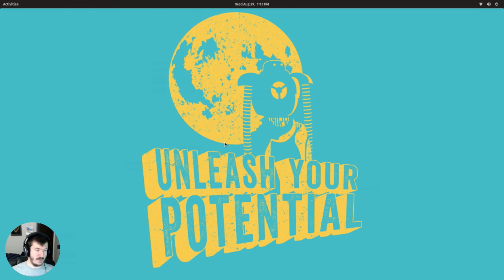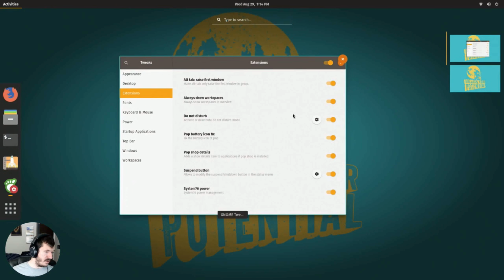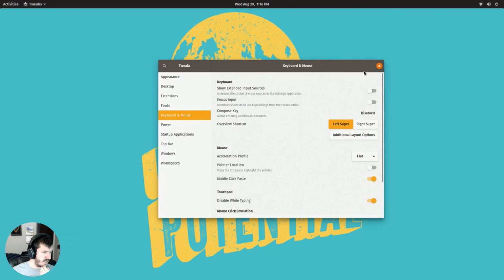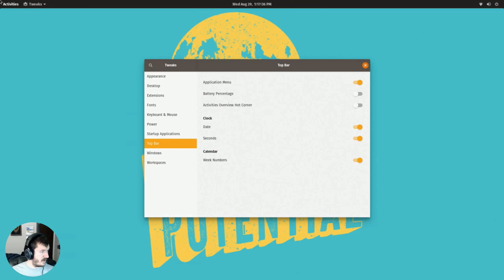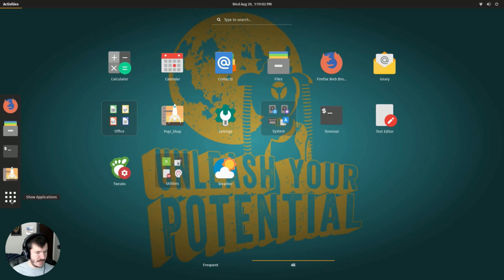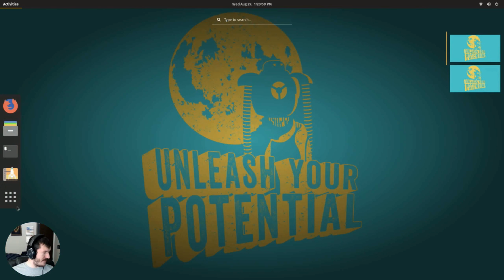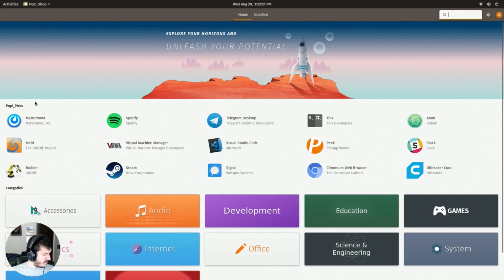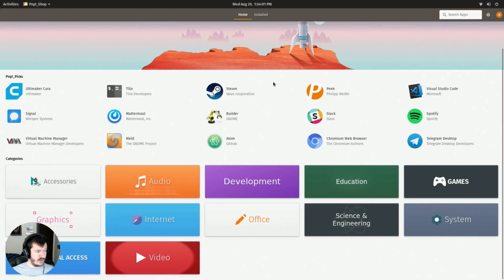Pop!_OS 18.04 | An Overview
An overview of Pop!_OS 18.04, the Ubuntu-based Linux OS by System76.